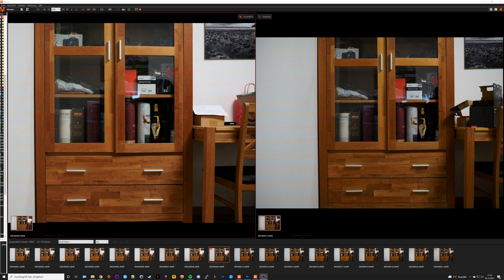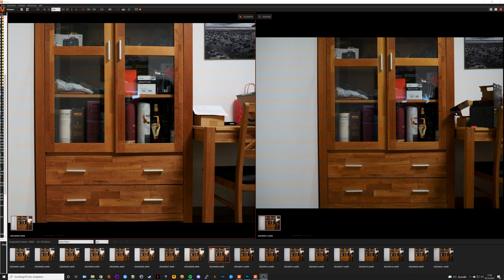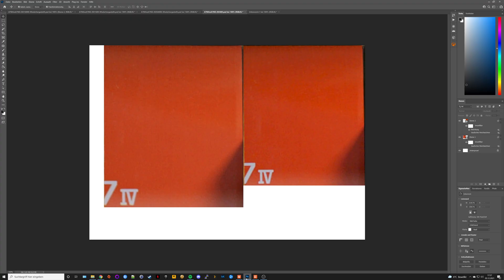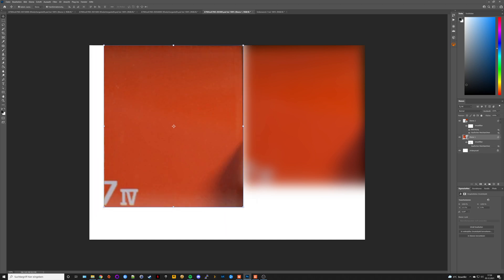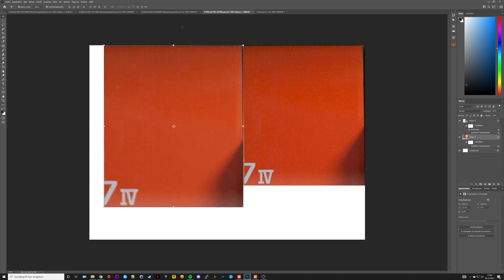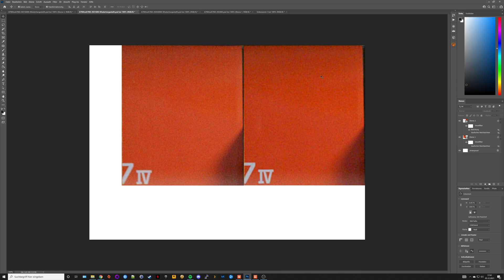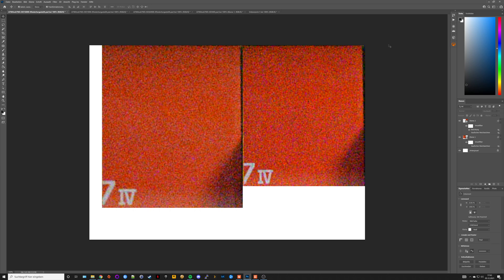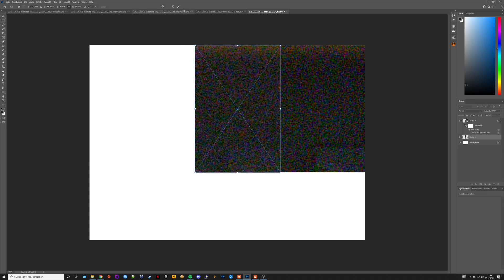Sony A7 IV vs A7 III Raw Noise Performance Comparison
Comparison of the noise perfomance of the new A/ IV vs. the predecessor A7 III at differen ISO levels (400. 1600, 6400, 16000).